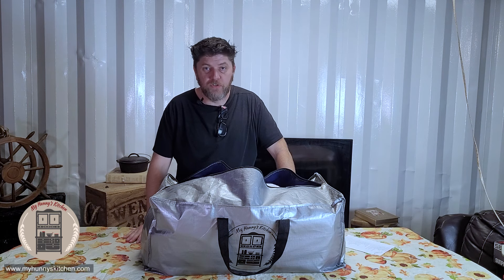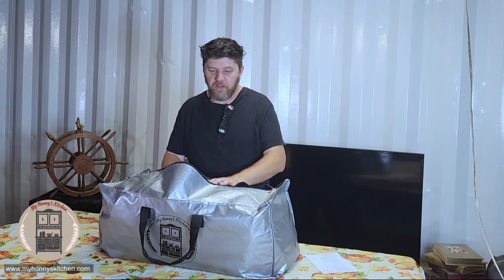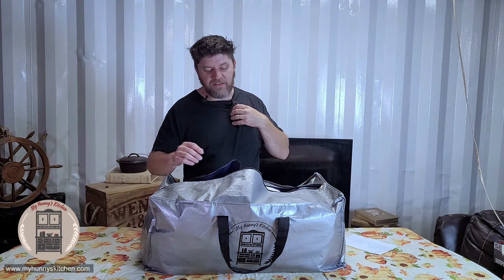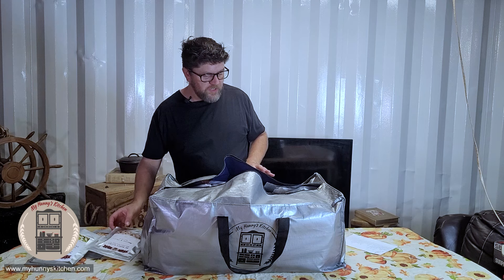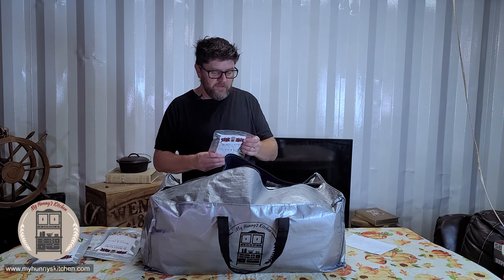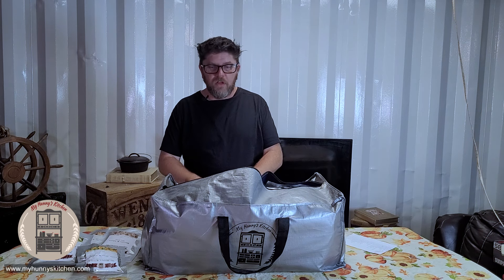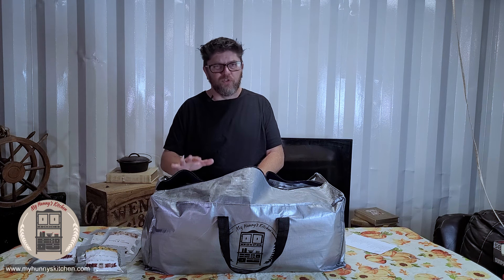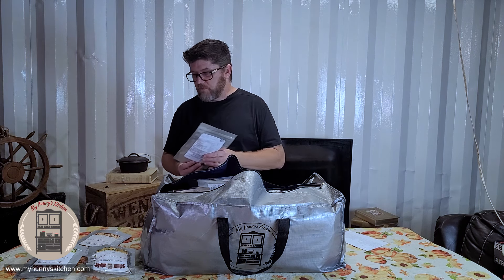30 day freeze dried challenge - Unboxing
Get Your Own My Hunny's Kitchen Freeze Dried Meal!

🎥 30 Days of Freeze-Dried Feasting with My Hunnys Kitchen! 🍲✨

Ever wondered what it’s like to eat only freeze-dried foods for an entire month? Join us on this adventurous journey as our intrepid tester dives into a 30-day challenge, exclusively munching on the incredible offerings from My Hunnys Kitchen! From breakfast to dinner and even snacks, watch as we explore the convenience, taste, and nutrition of freeze-dried meals that are perfect for busy lives and adventurous souls alike.

🌟 What to Expect:

Daily Meal Previews: See the variety and quality of My Hunnys Kitchen's freeze-dried meals in action.
Taste Tests & Reactions: Experience firsthand reviews and reactions to each delicious freeze-dried dish.
Meal Prep & Convenience: Discover how easy and hassle-free meal prep can be with these innovative foods.
Health & Wellness Insights: Learn about the nutritional benefits and how these meals fit into a balanced diet.
Don’t miss this exciting experiment that proves freeze-dried food is not just practical but also tasty and satisfying! 🍽️🌍